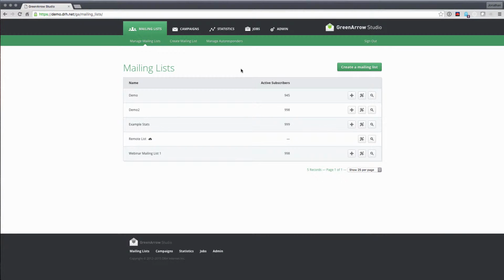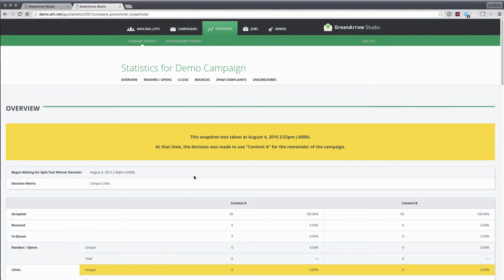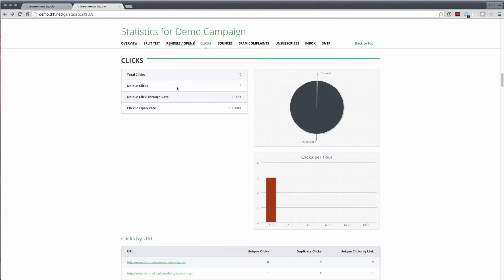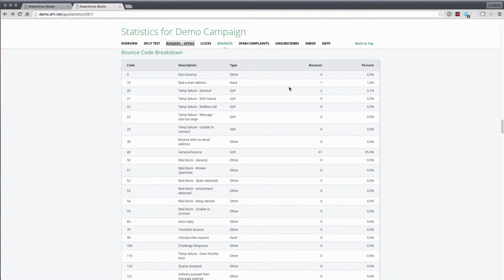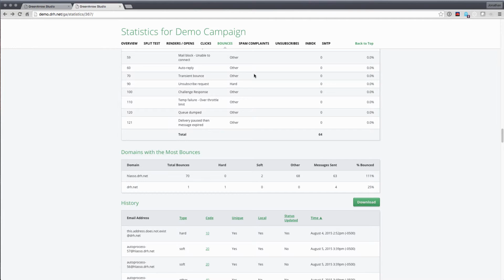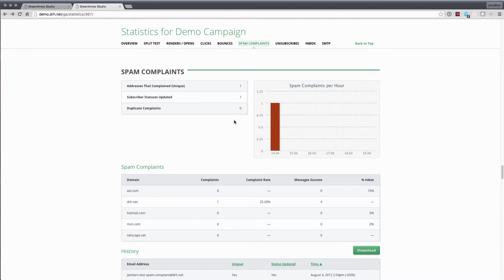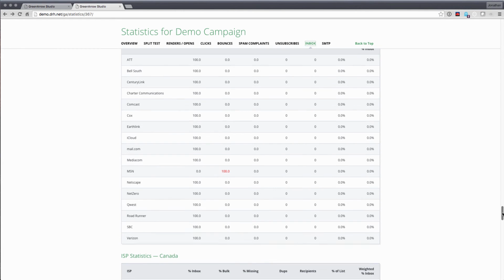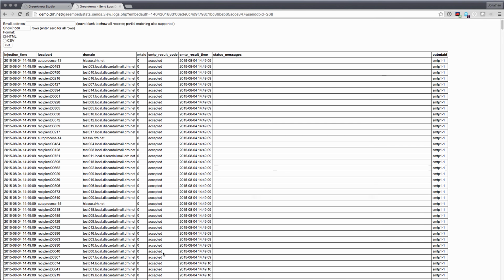GreenArrow Studio Campaigns: Statistics